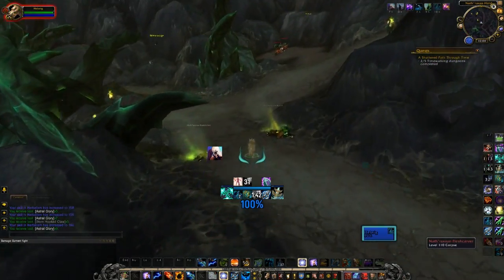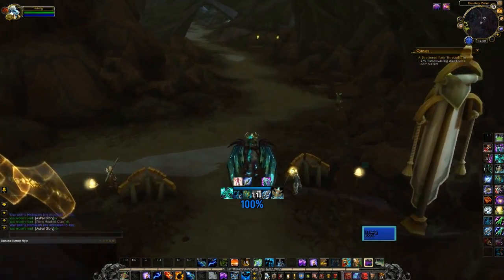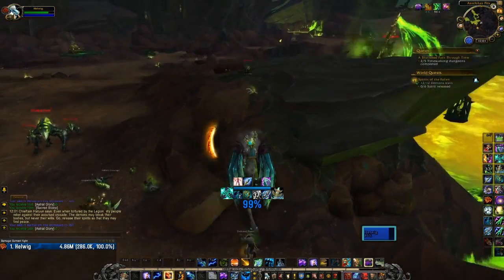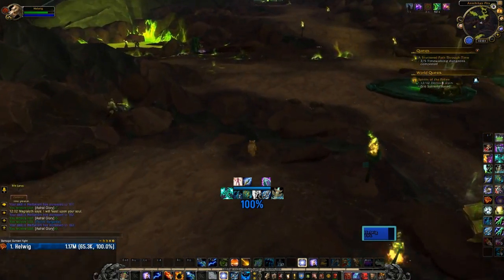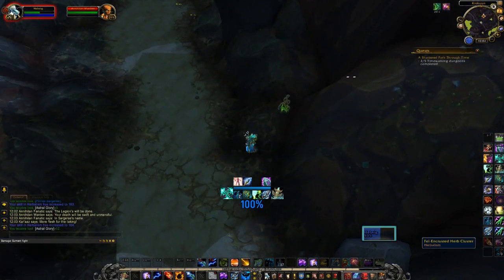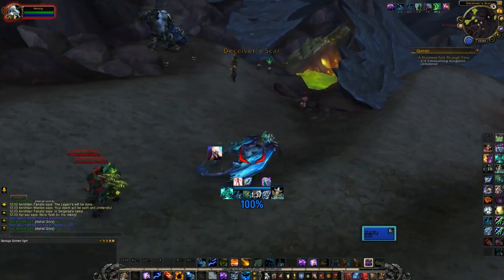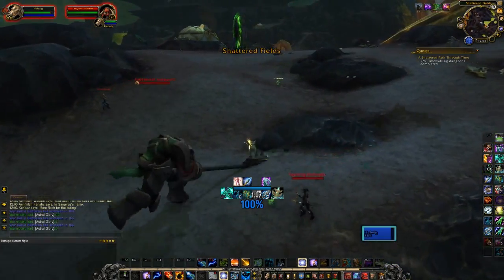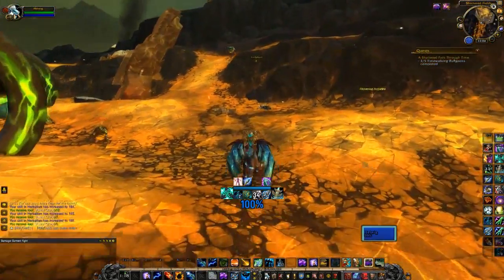PSA: The Fastest Way to Quickly Gain Item Levels in Path 7.3 Legion?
Check the pinned comment for a text run down!
OneLegionTV is a World of Warcraft community channel with various personalities bringing you awesome WoW videos. Currently on the team we have Metro, Syiler and Shadow. Want to join us and feel you could bring something unique? Get in touch!